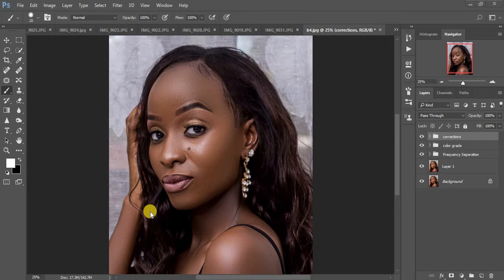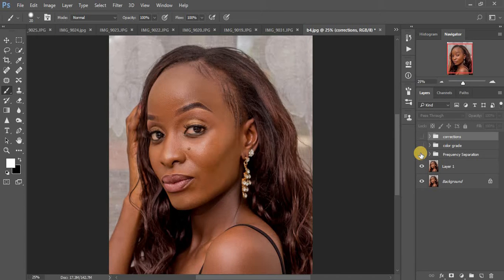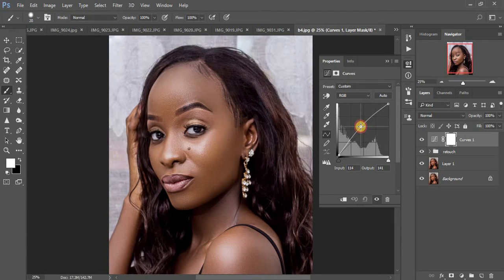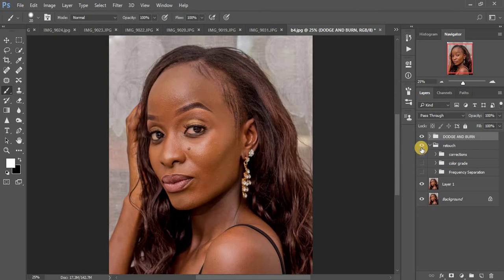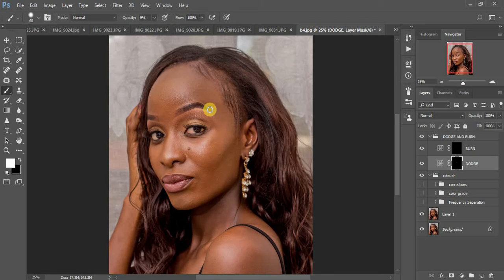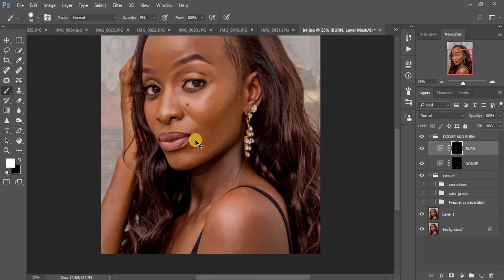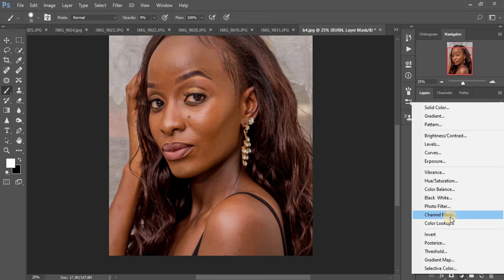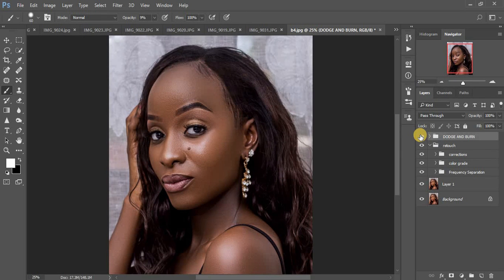Dodge And Burn Made Simple In Photoshop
In this video I demonstrate the easy way of burning and dodging photos. This technique I  show you in this Photoshop tutorial is none destructive and  will put your photos to a brand new level.

This is the same way beauty retouchers of high end fashion magazines do their burning and dodging.

I use curves adjustment layers to do my burning and dodging. This is the same thing i do to all my images in order for them to look great.